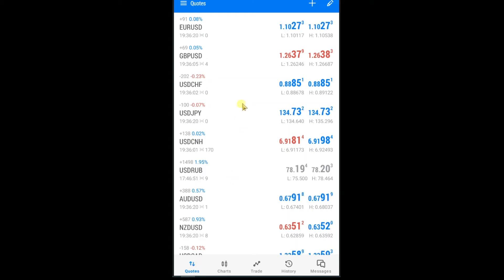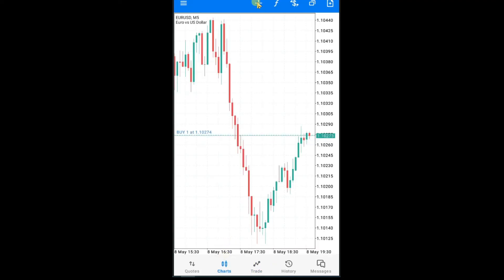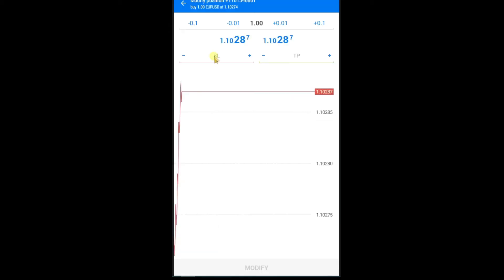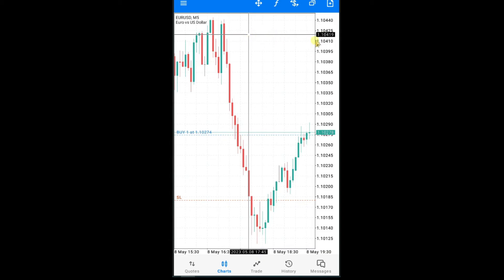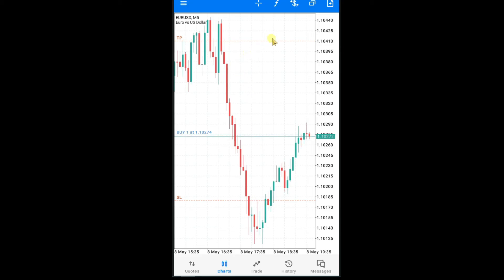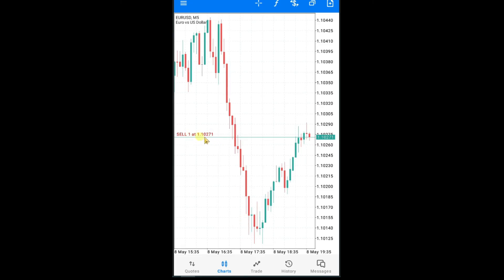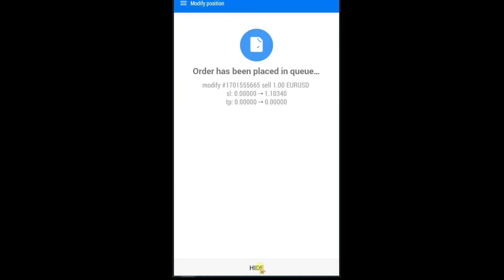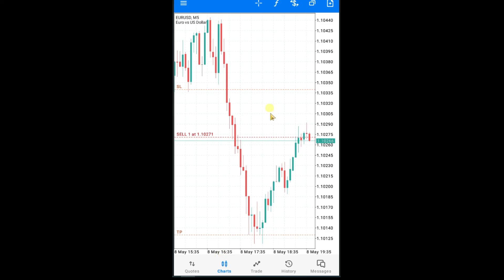how to place stop loss and take profit in metatrader 5 (MT5)